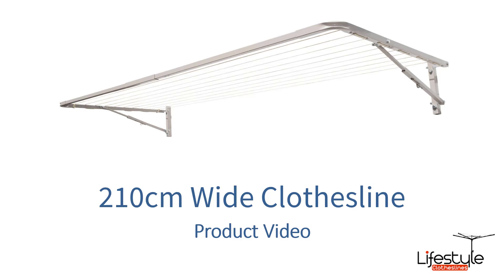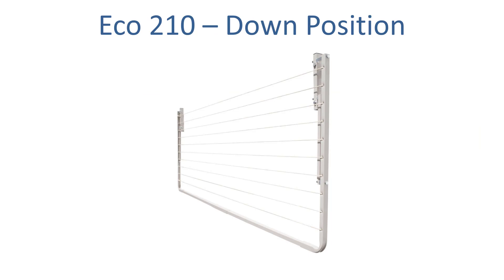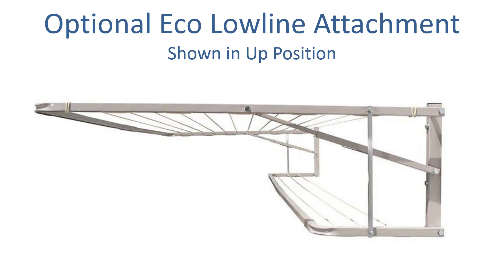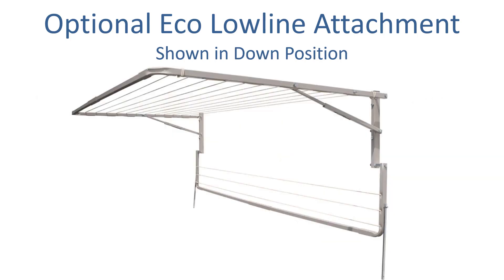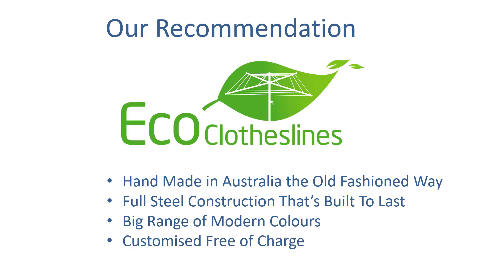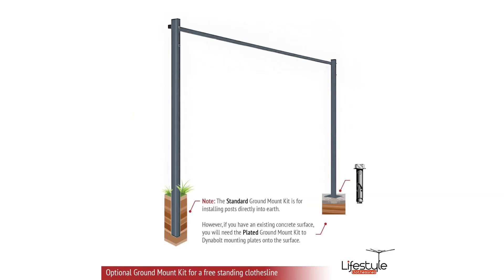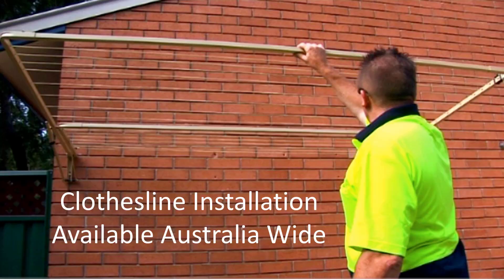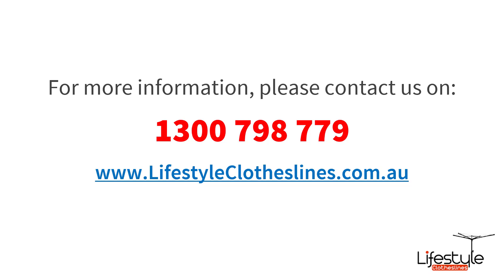210cm Wide Clothesline [Best Brands + Installation FAQs]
If you want a reliable and stylish 210cm wide clothesline that can singlehandedly take care of all your laundry drying needs, check our our awesome recommendations in this video.

The talking points we've included in this video are models and brands we prefer, the colour availability, installation services, accessories, and many others!

Should you require our help in searching for the right clothesline, just give us a call at so that we can help you determine the perfect clothesline model that will match your needs.

The products we offer are not limited to just wall mounted fold-down clotheslines, we have other form factors that can fit within a 210cm area so pay our website a visit or get in touch with us to know more

For more up-to-date and detailed information on all of the clotheslines mentioned in this vide, you can